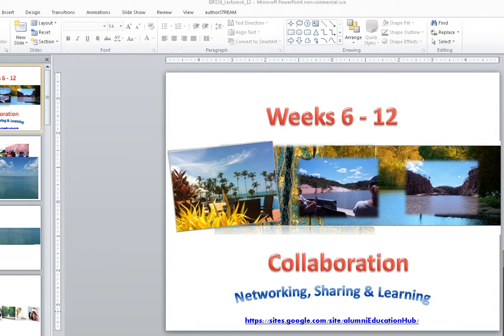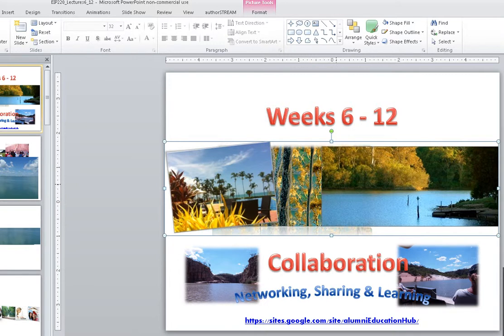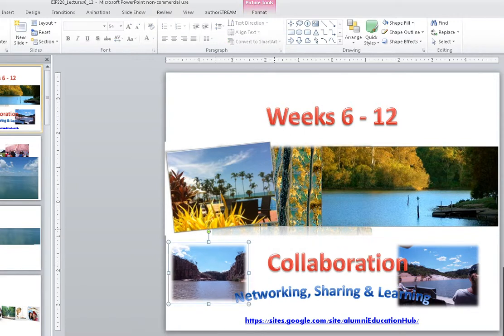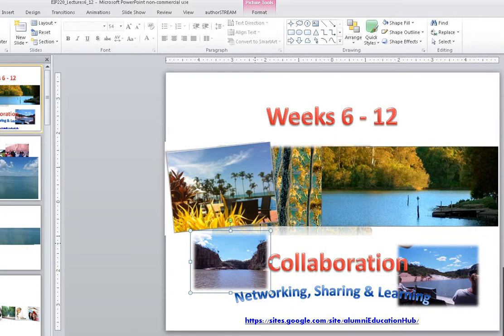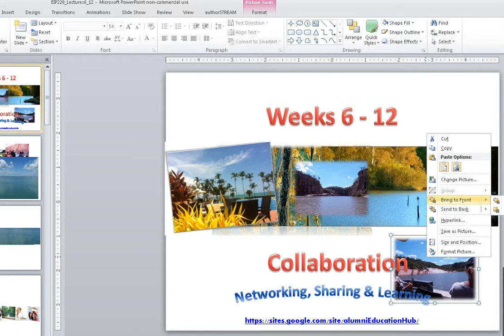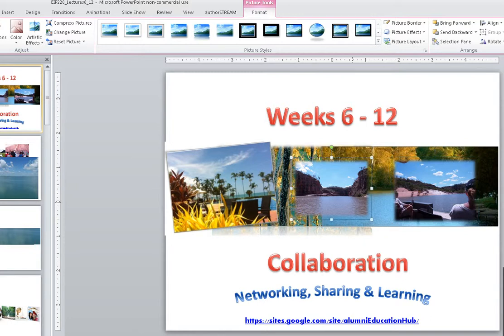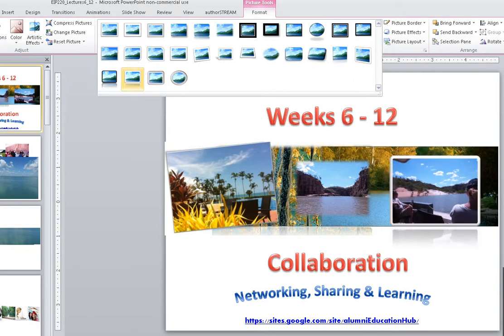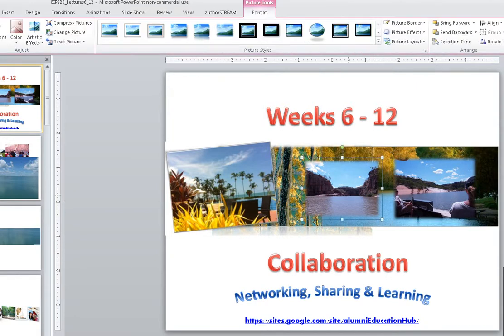Editing Pictures for Websites - Tutorial 1